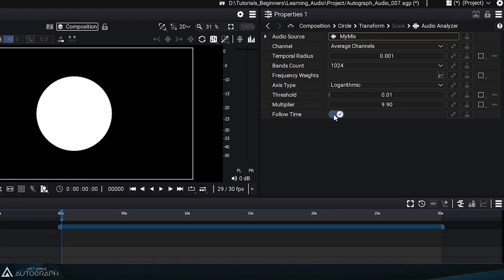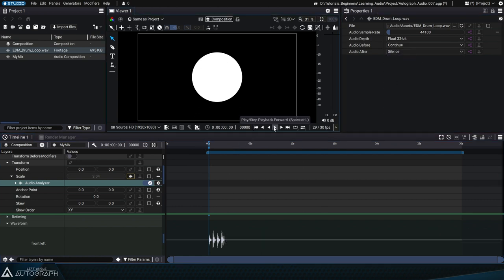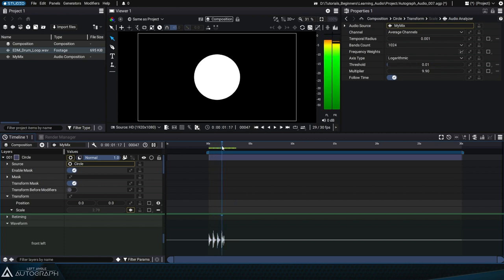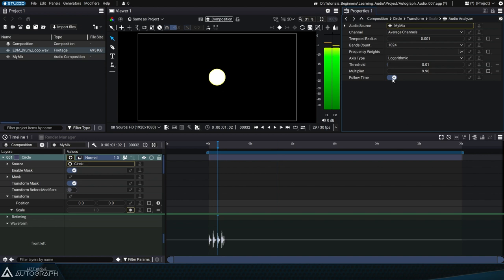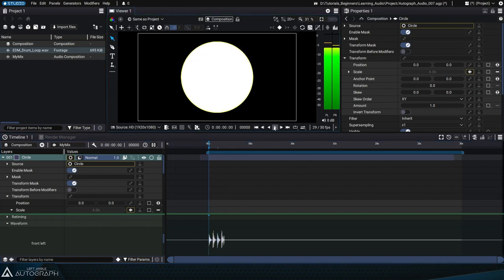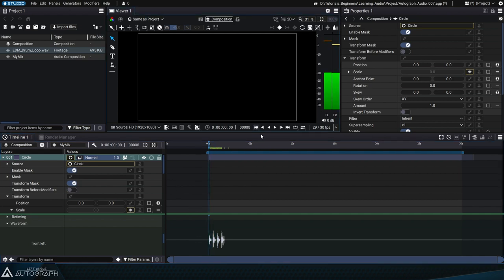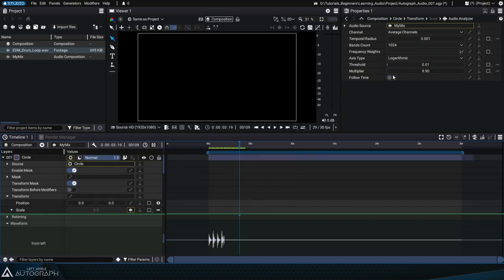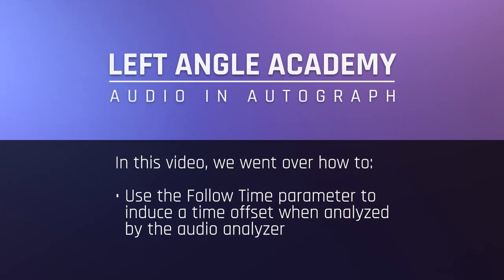Using the "Follow Time" Parameter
In this video, you will learn how to use the "Follow Time" Parameter to induce a time offset when analyzed by the Audio Analyzer.

00:00 Intro
00:07 Recap and setting the Audio After parameter
00:39 Using the Follow Time parameter
02:09 Conclusion